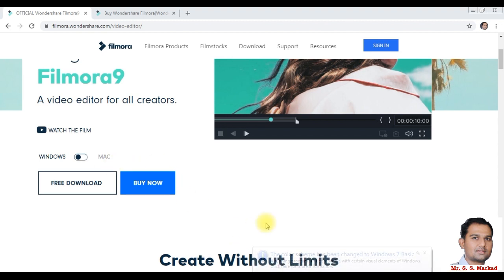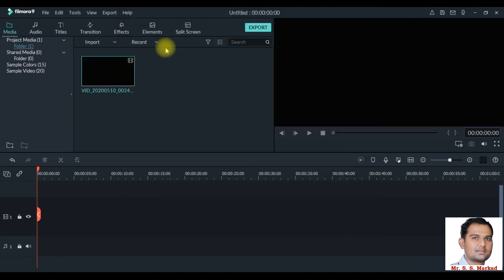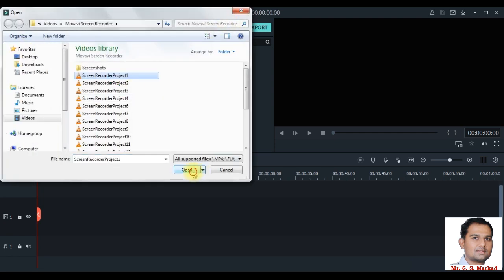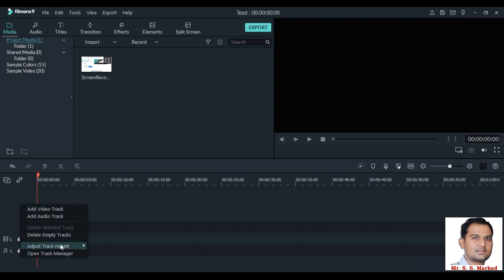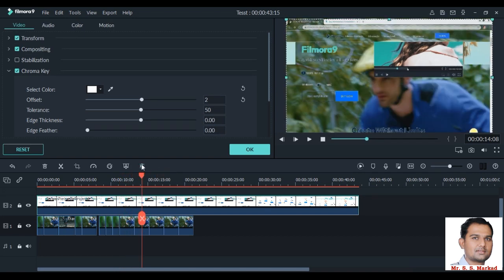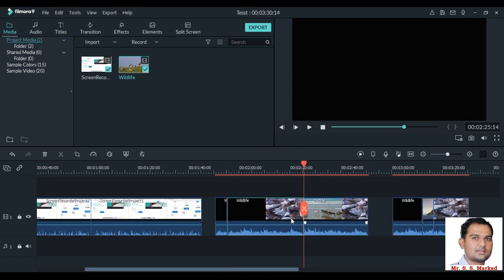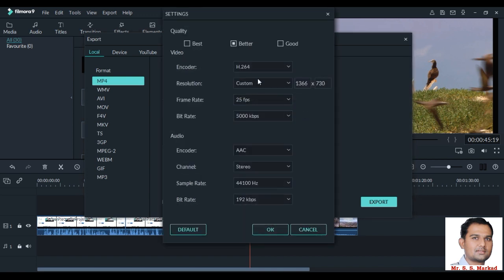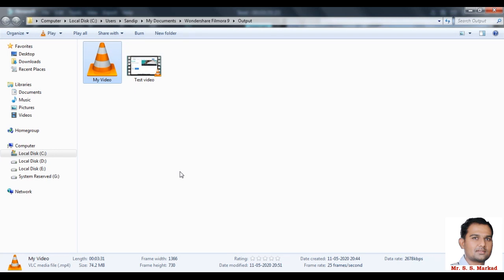Educational Video Creation (E Content Development) using Filmora Video Editor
Demo of Filmora Video Editor Software.
Greetings.
This video is intended to introduce Filmora Video editor as a tool to create interesting and impactful videos for e-content.
Development of educational Videos (E-Content Development) Using Filmora Video editor.
- Features of Filmora Video Editor.
- Step-by-step procedure for video development from Filmora Video Editor.
- Addition special effects to video in Filmora Video Editor.
- Export of video from Filmora Video Editor.

Last 4 mins of the video contains summery of the video wherein a demo of Video development through Filmora Video Editor is give with quick review of created video.